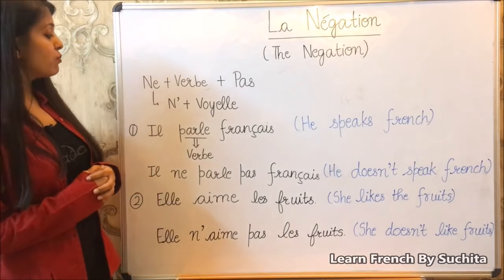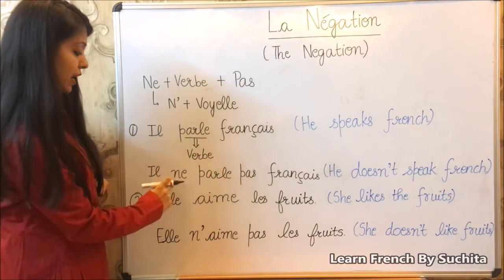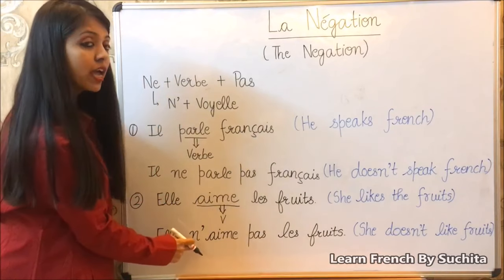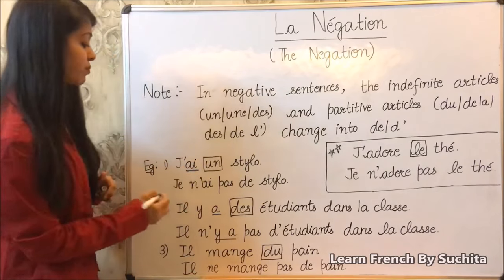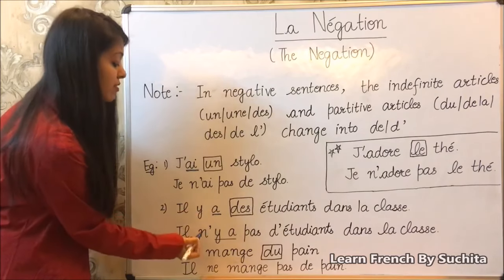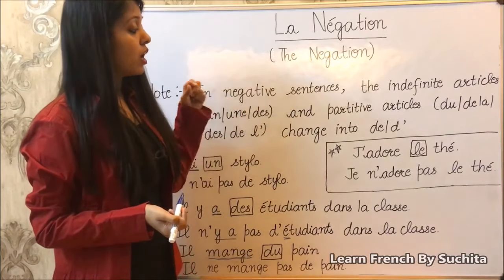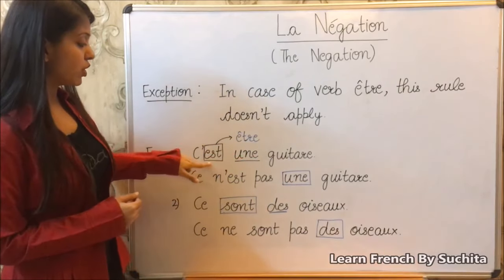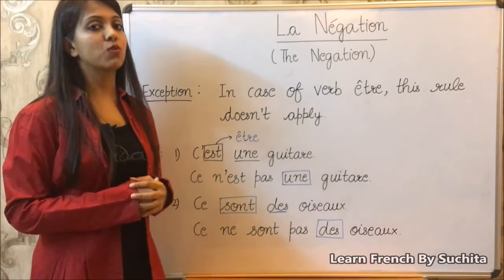Learn French - La négation (How to make negative sentences) Grammar | By Suchita | +91-8920060461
teaches you la négation (How to make negative sentences) | For Classes : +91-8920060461